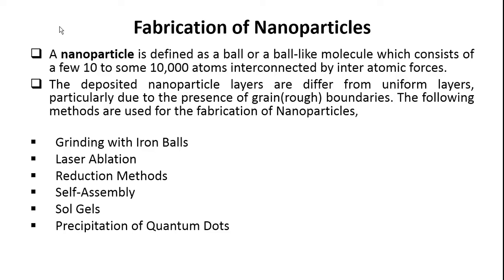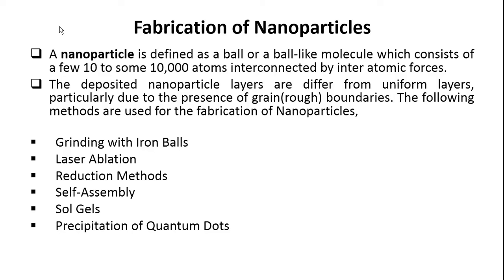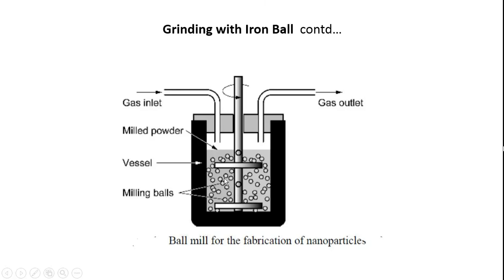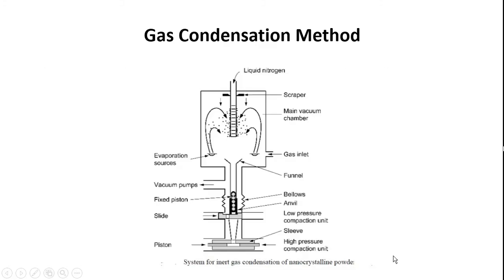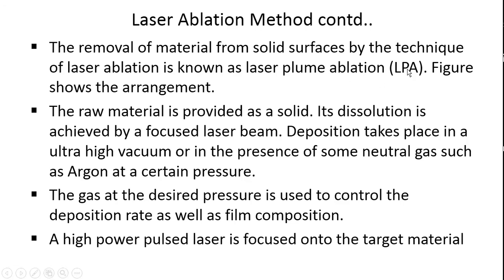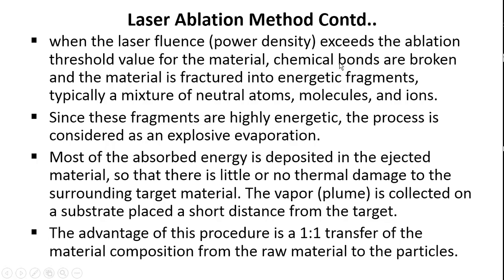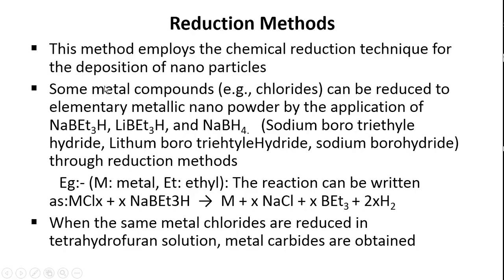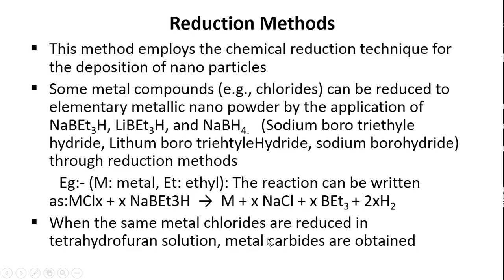Fabrication Nano Particles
This Video explains different process of fabrication of nano particles. Grinding Ball Mill, Gas Condensation, Laser Ablation, Reduction Methods, Sol-gel process are explained in this video.